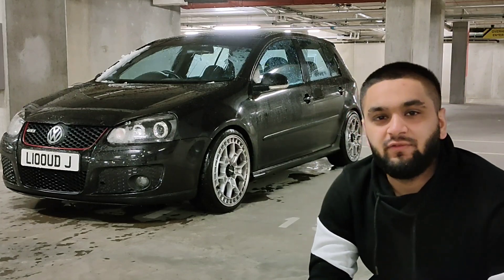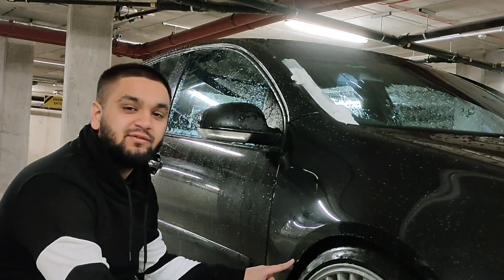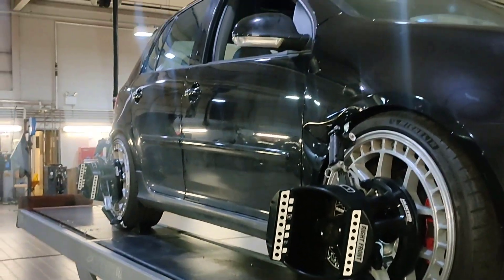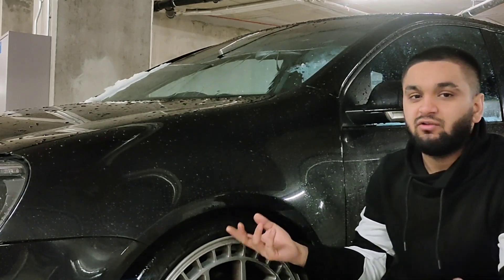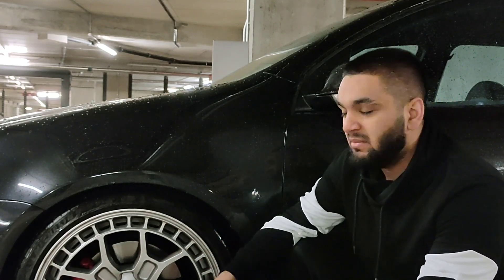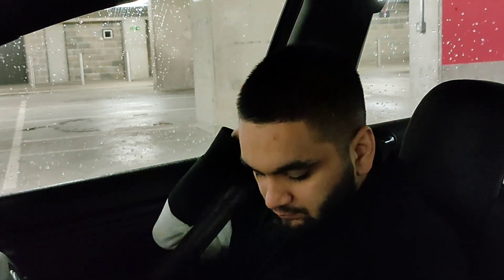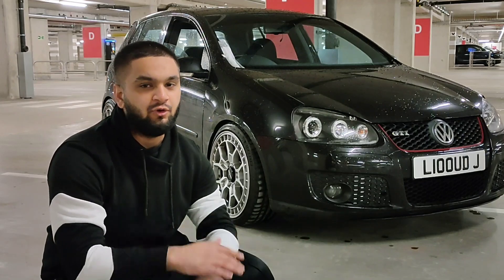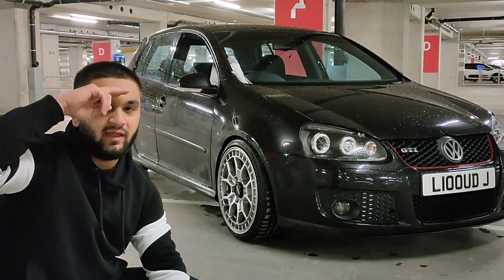5 ISSUES with the GTI!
Welcome to another video. Here are some issues I'm having with my Volkswagen Golf GTI Mk5.

Any questions or suggestions just drop me a comment!

Follow my new Instagram all about my car @GTI.JTI.